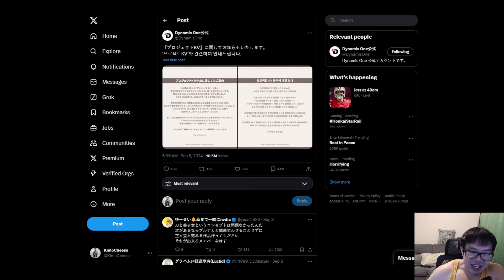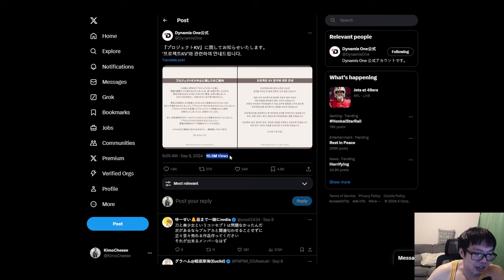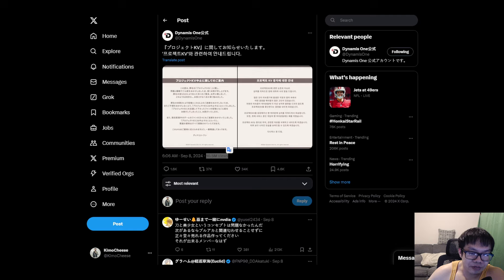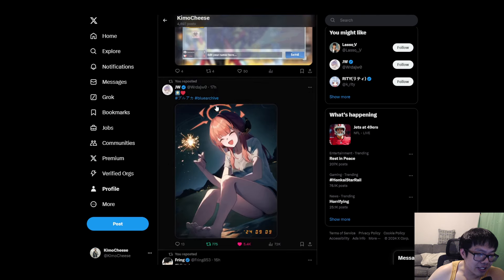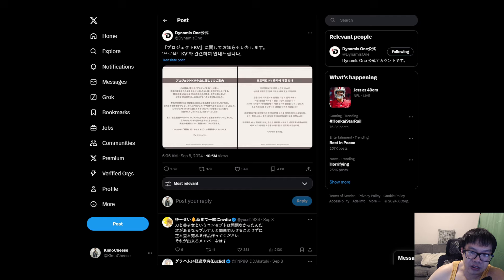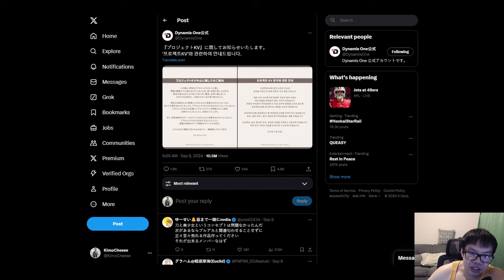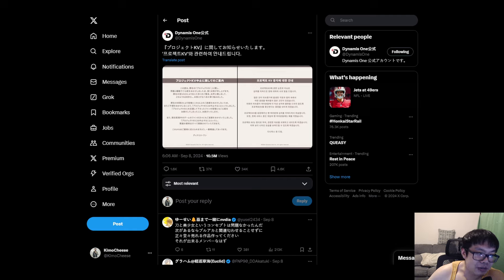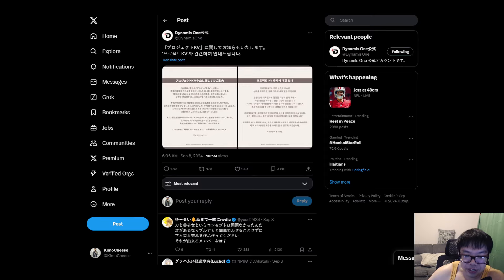Project KV Canceled Before It Even Started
Save my girl Kaoru pls